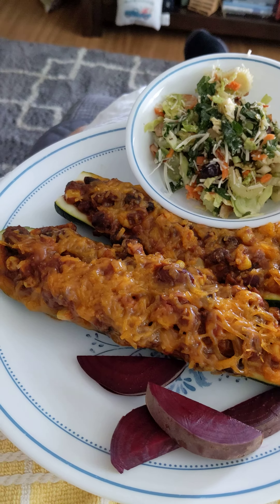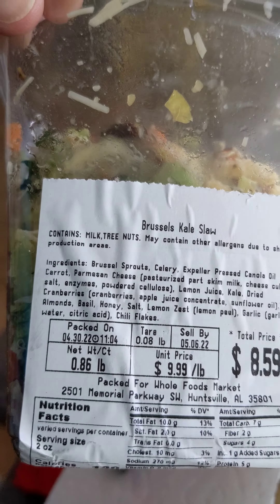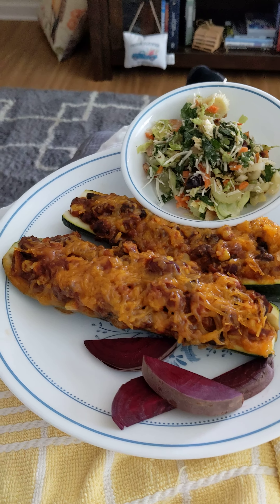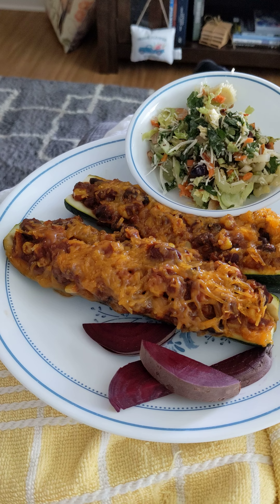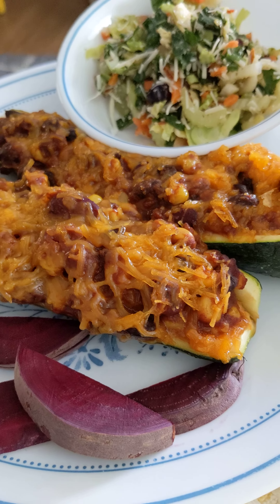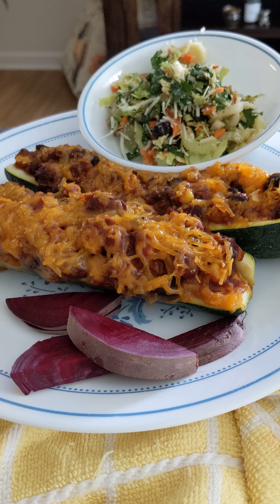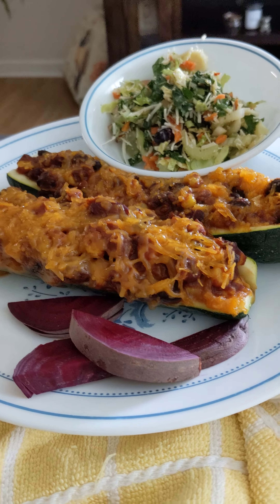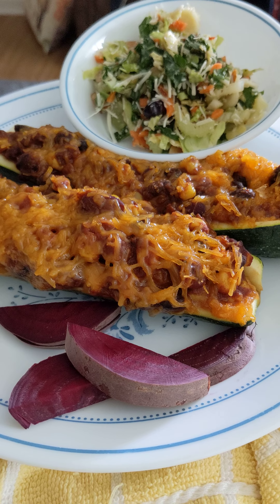Zucchini boats WFPB